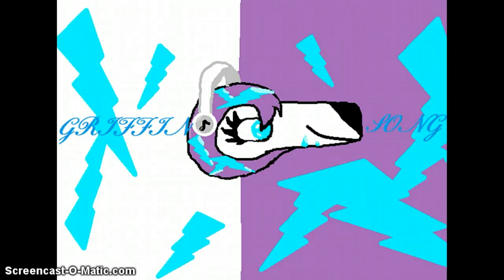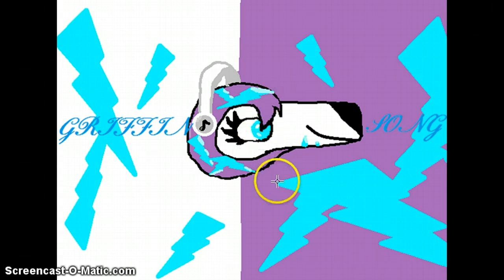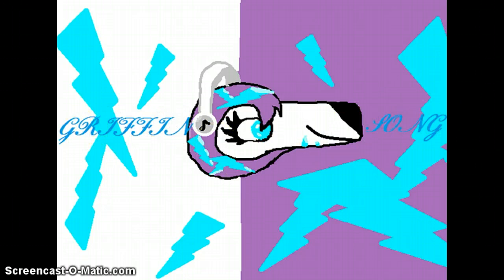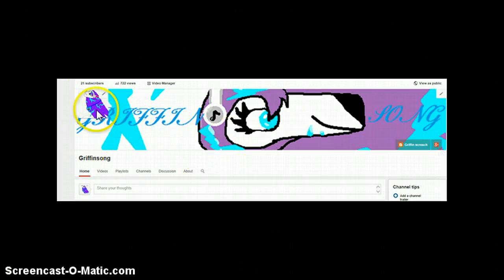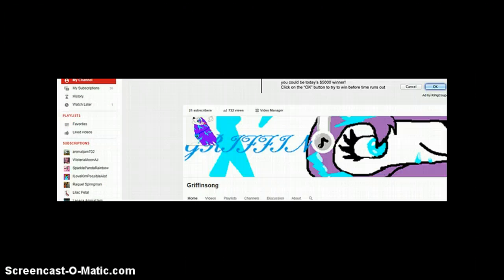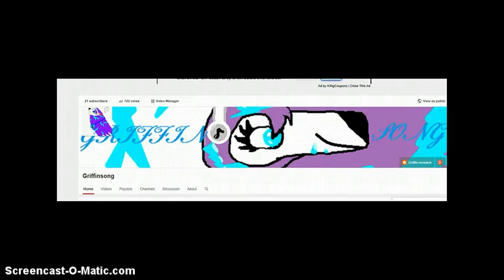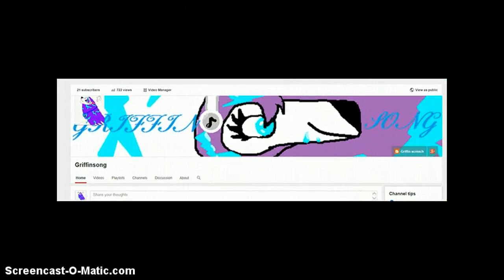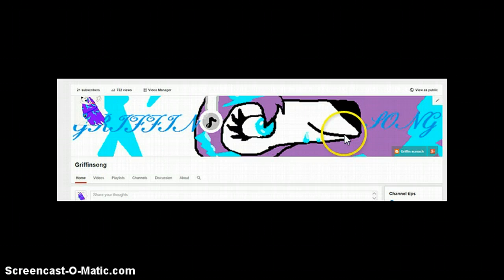I AM NOW DOING SPEED PAINTS!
so if u want me to fraw u i will just comment what u want who u r or u can just talk to me in jamaa